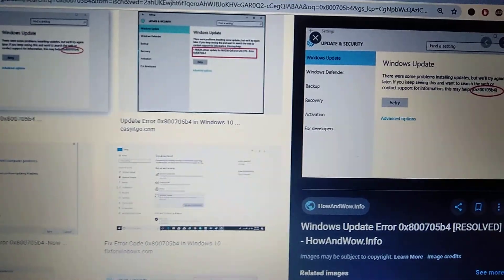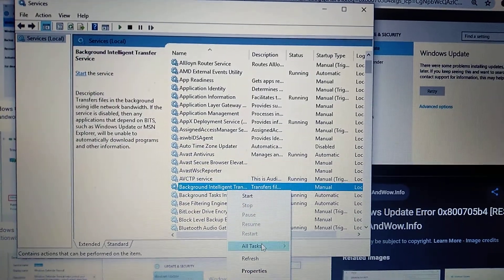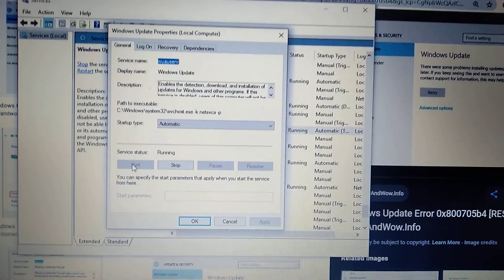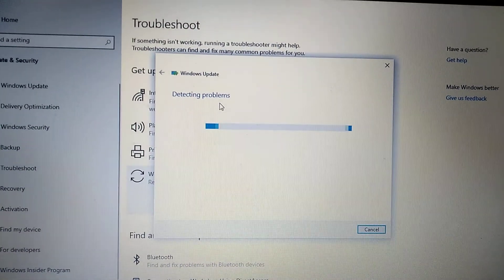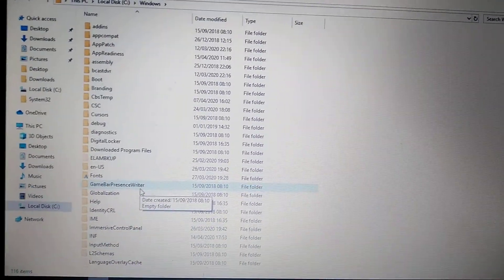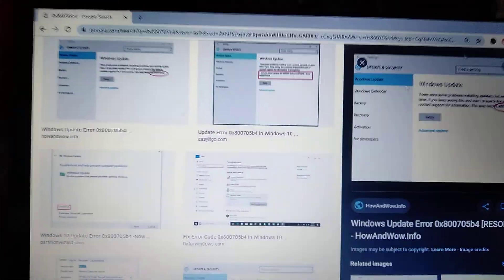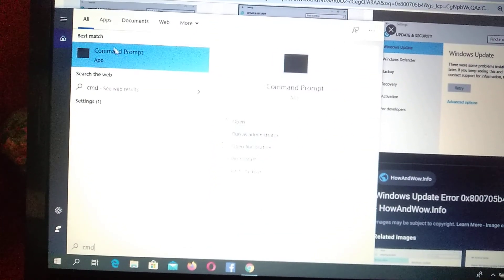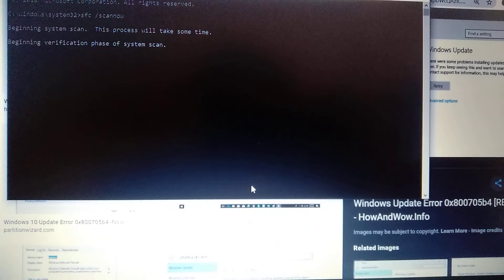How To Fix Windows Update Error 0x800705b4 in Windows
If you don't know How To Fix Windows Update Error 0x800705b4 in Windows, this video is for you.